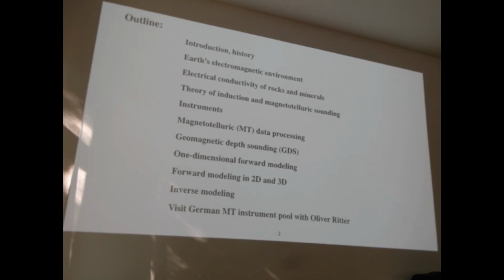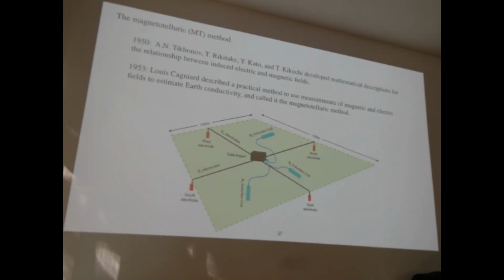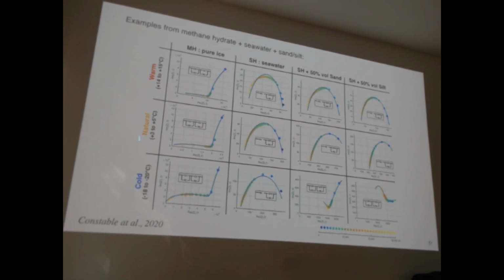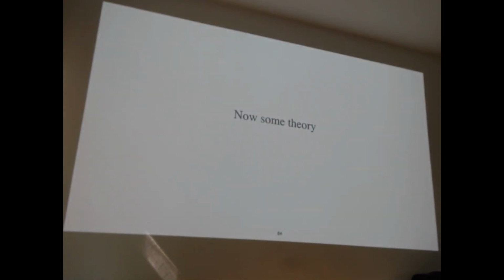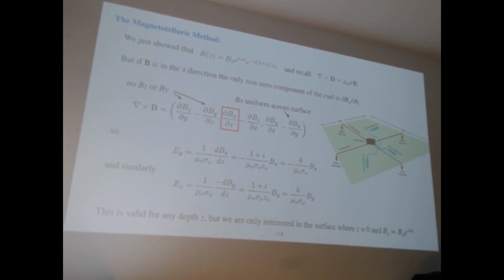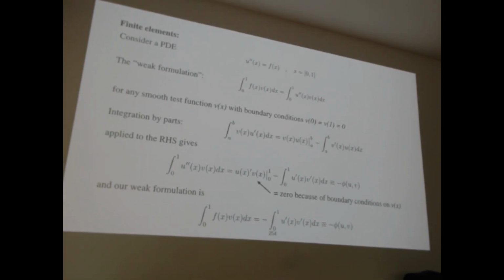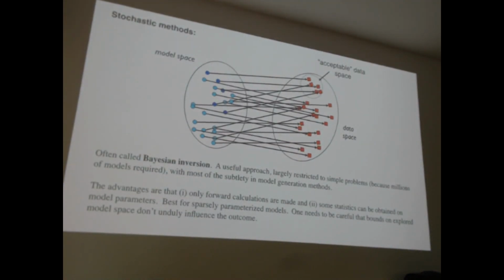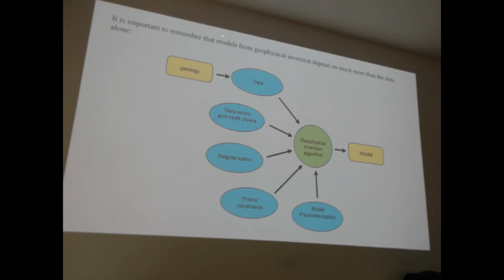6th IAGA School, 2023: Steven Constable: EM & MT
Delivered as part of the 6th IAGA School (2023) hosted at Niemegk Geomagnetic Observatory of the GFZ, German Research Centre of Geosciences near Potsdam and Berlin, Germany.